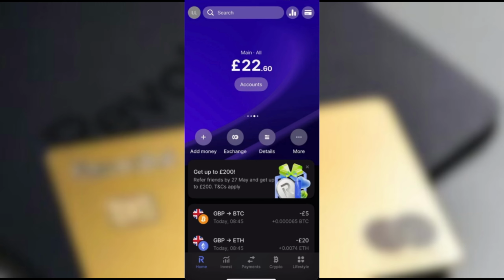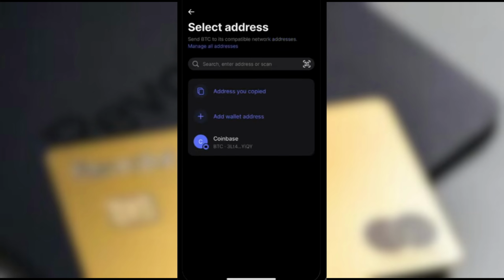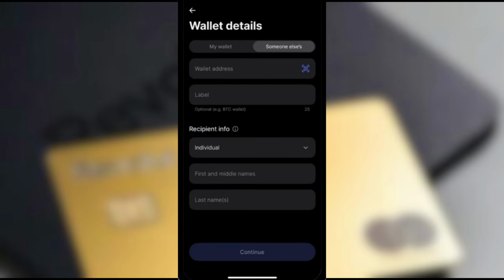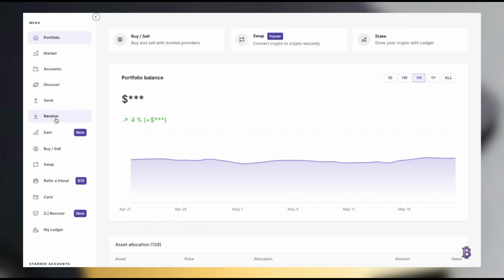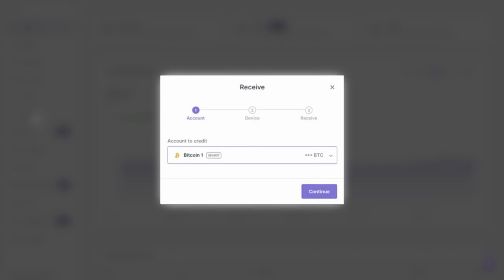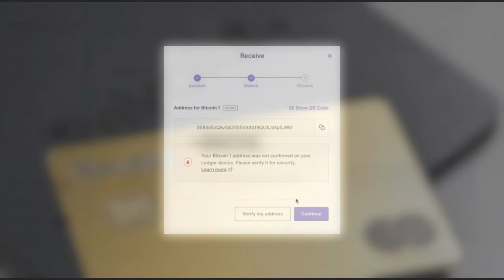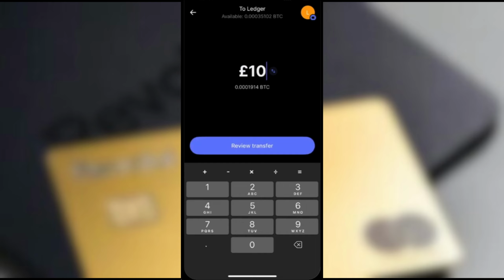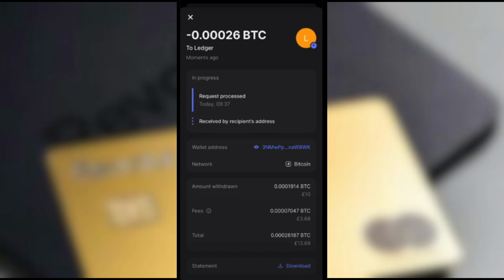How To Send Crypto From Revolut to Ledger (2025)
Learn how to securely transfer your crypto from Revolut to your Ledger wallet in 2025 🚀. In this step-by-step guide, I’ll walk you through the process so you can keep your assets safe and under your full control. Protect your investments with ease and take charge of your crypto journey 🔐.